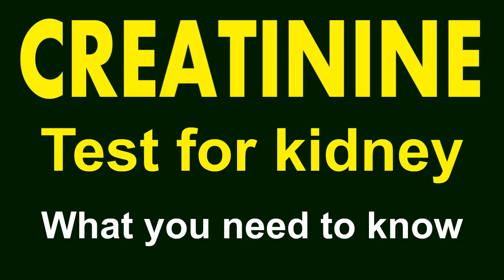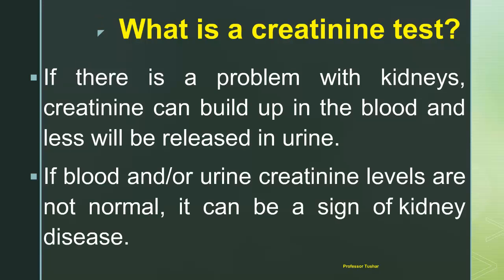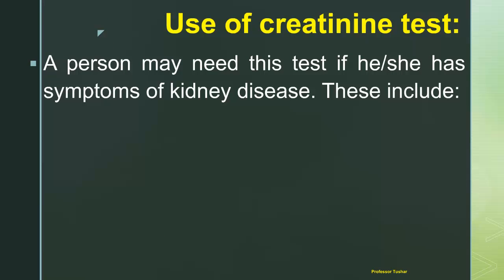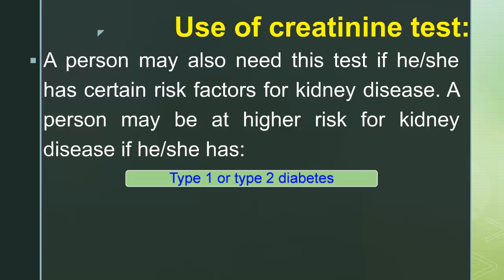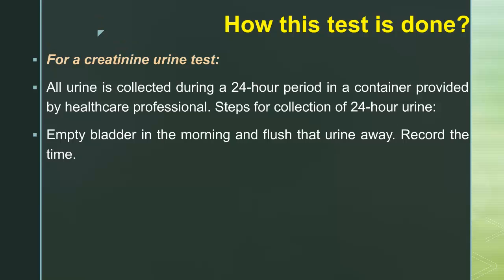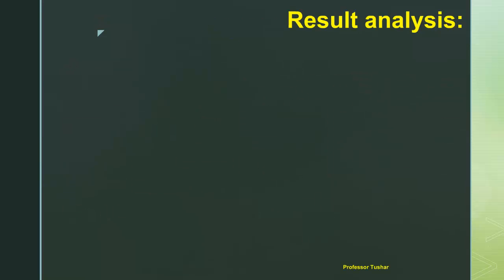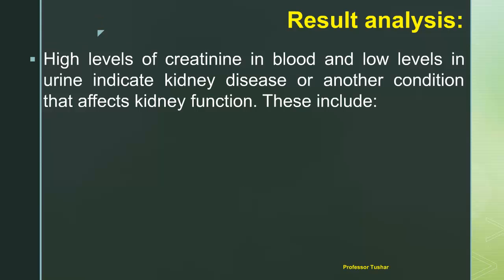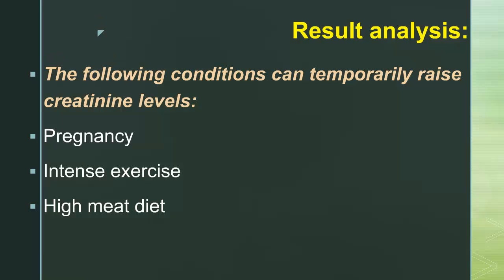Creatinine test | Creatinine test for kidney | Creatinine test for kidney function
This video explains the creatinine test for the determination of kidney health.